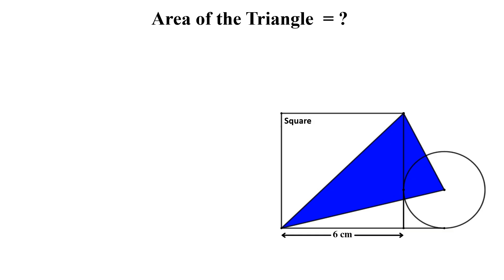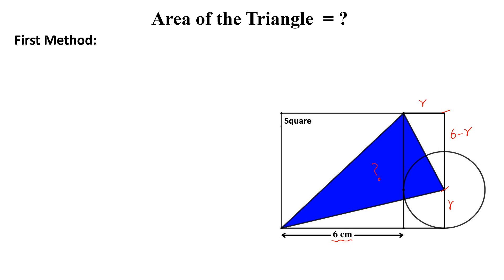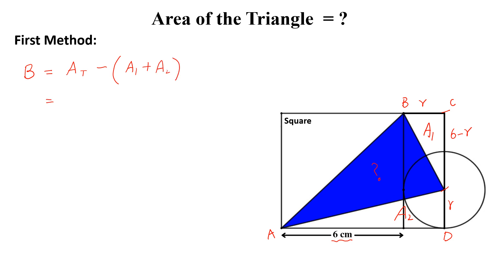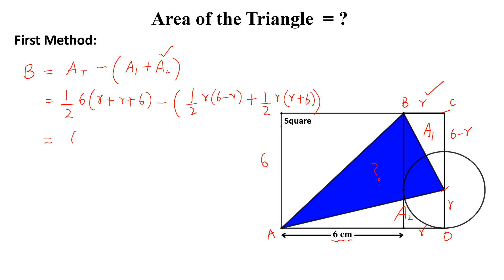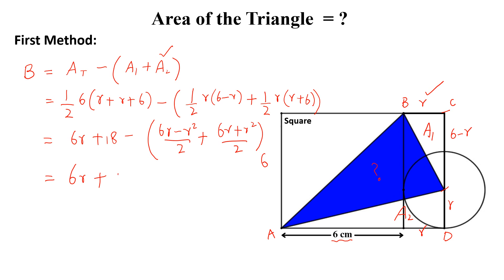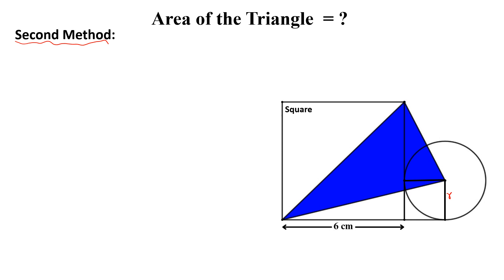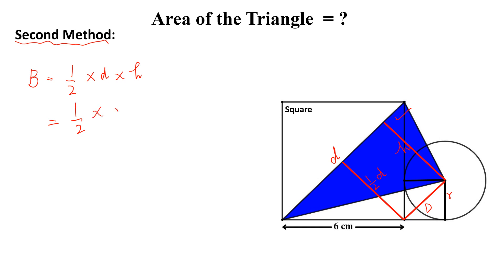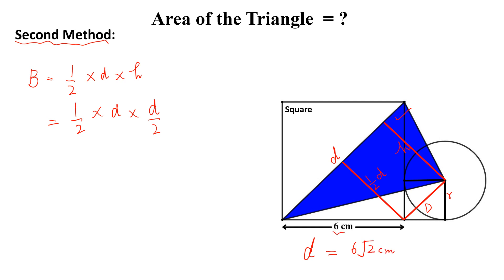How to find the area of the blue triangle? | Solution by two methods | Geogebra Math Problem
How to calculate the area of this Blue Triangle? This video explains the solution by two different methods.